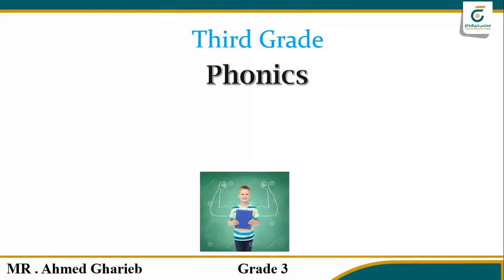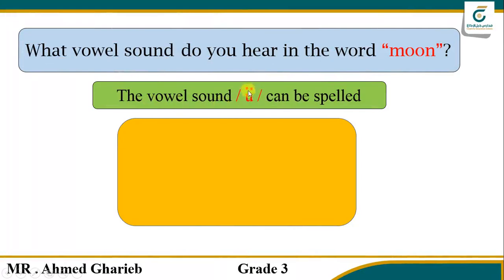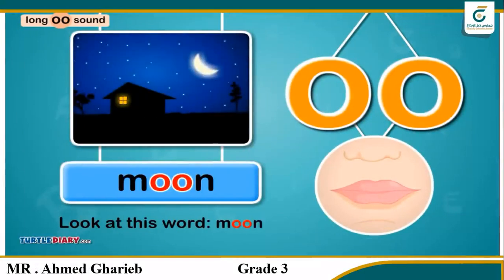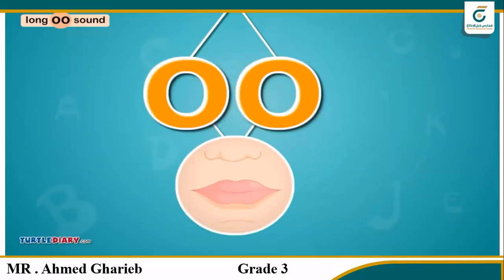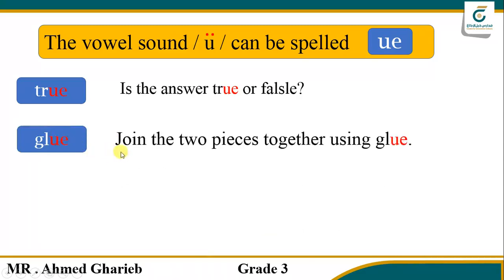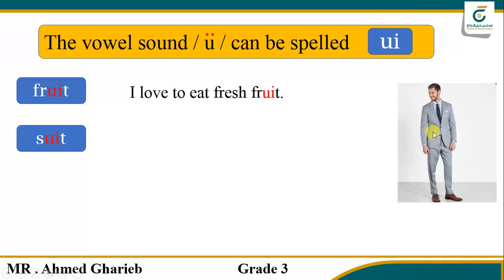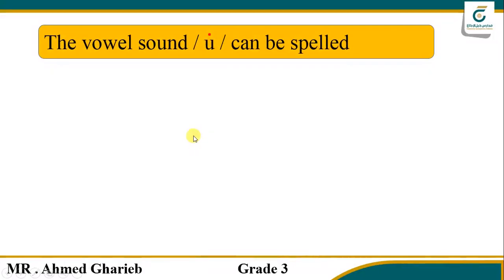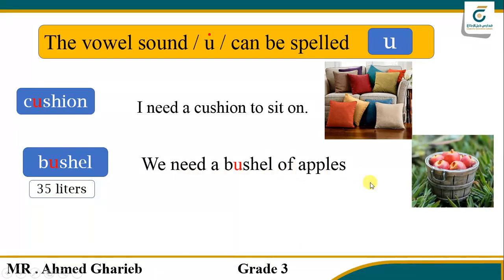Grade 3 phonics , long and short vowel u